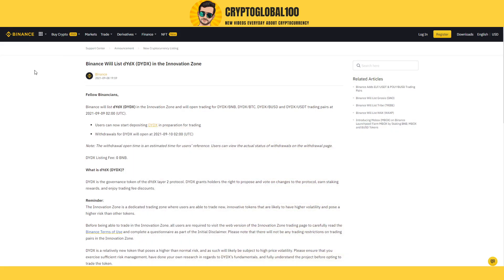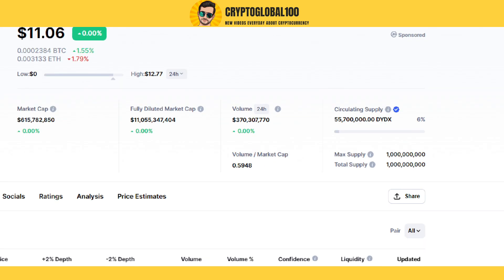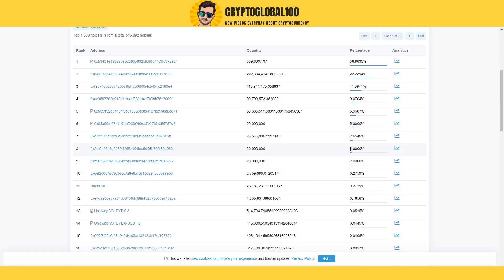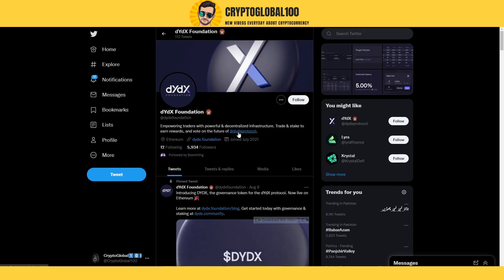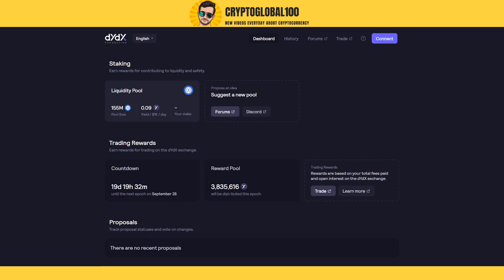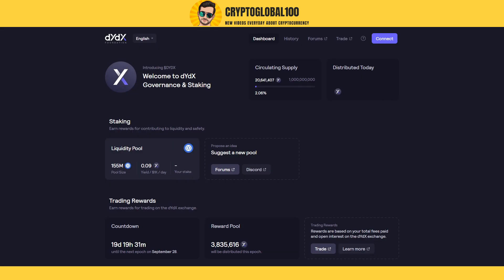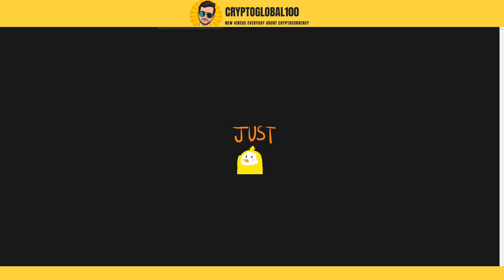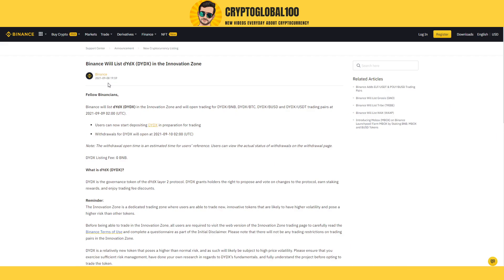DYDX Price Prediction 2021 | DYDX Listed On Binance | How To Buy DYDX Coin | 15$ Price Target